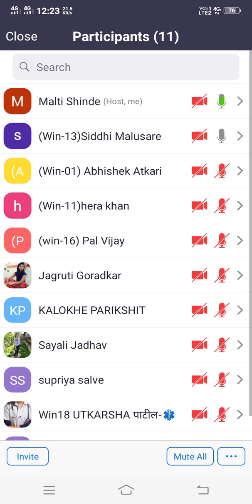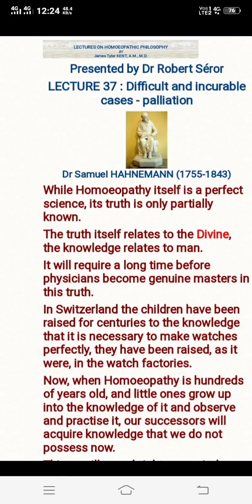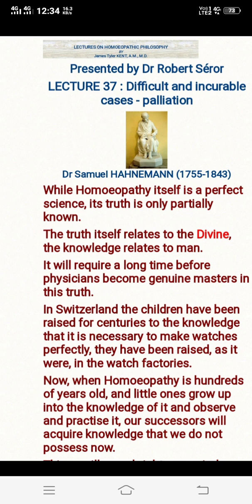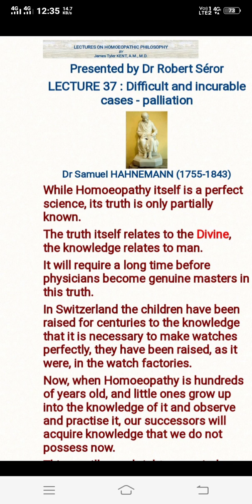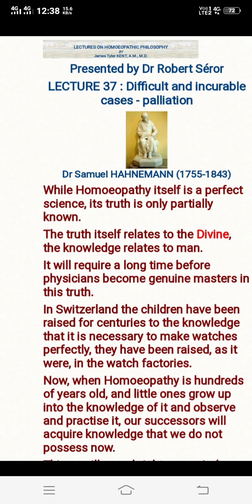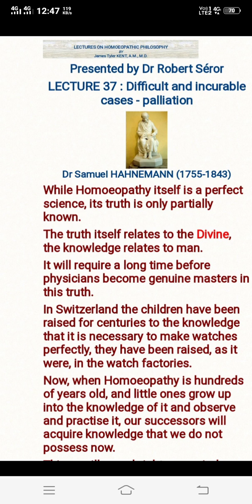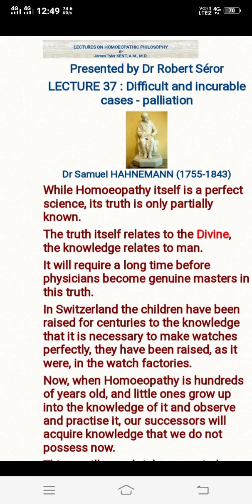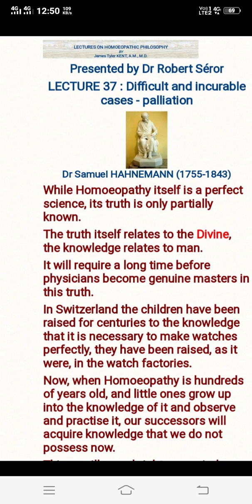Lecture on chapter no 37 of Kent philosophy 2 by Dr Malti Shinde